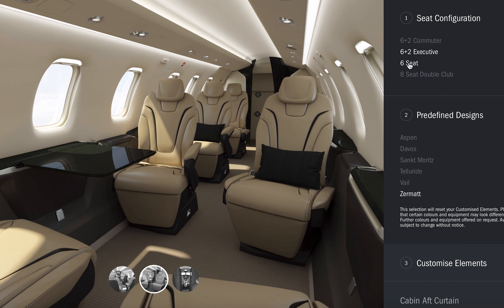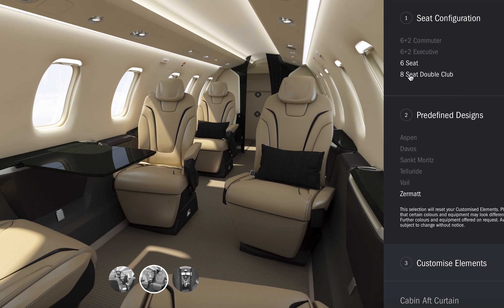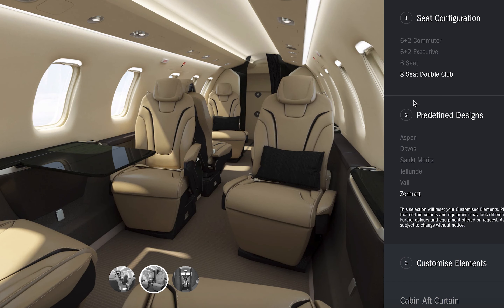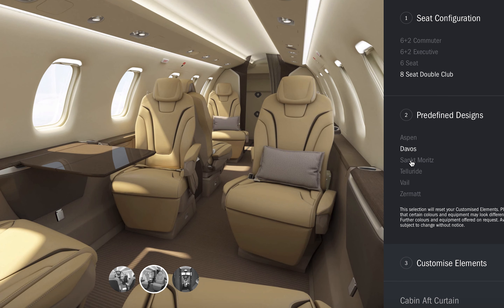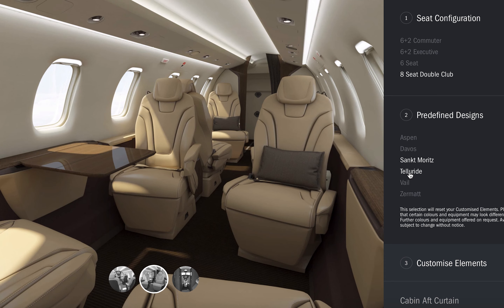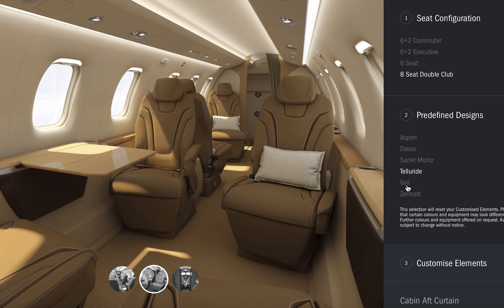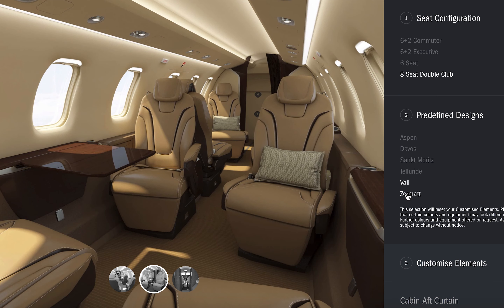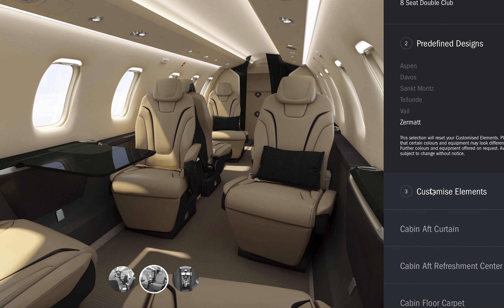Pilatus PC-24 Configuration Tool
Enjoy the NEW Pilatus PC-24 cabin configuration tool on the Pilatus website. Now, you can pick from the pre-design BMW Designworks interior packages or customize colours and materials to your liking.